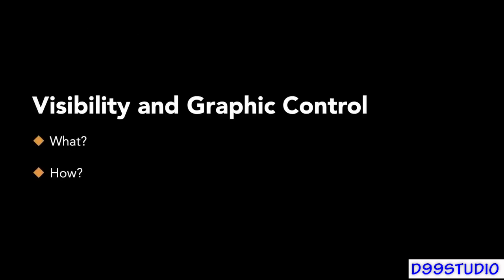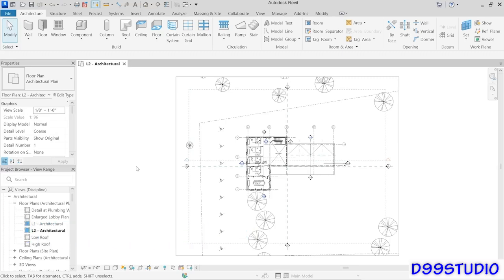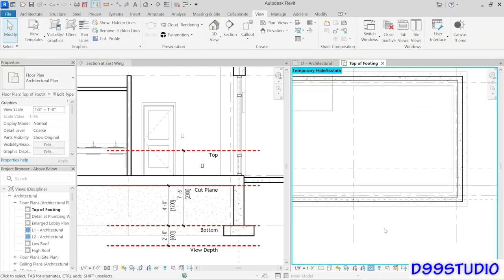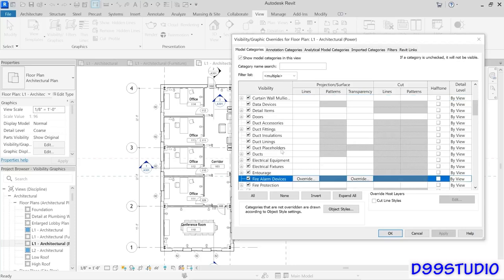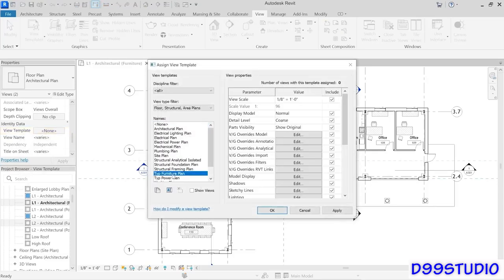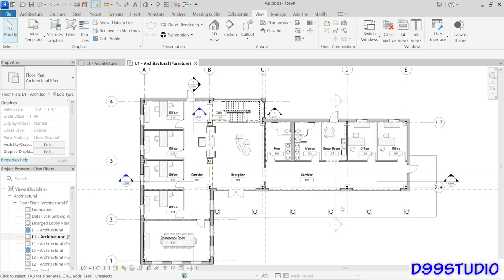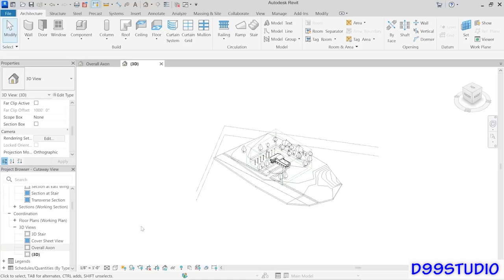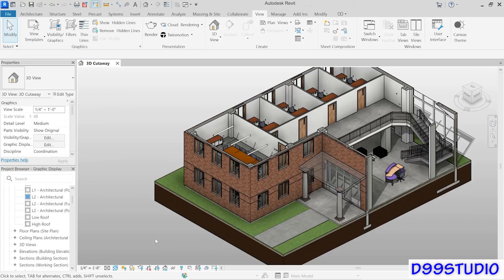Autodesk Revit - Full Beginner Course | Complete Project - Start to finish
IX. VISIBILITY AND GRAPHIC CONTROL
1 -Comprehending Visibility and Graphics Controls
2 -View extents and Crop Regions
3 -View range (12)
4 -View range (22)
5 -Object styles
6 -Visibility and graphic overrides
7 -Annotation visibility
8 -View templates
9 -Hiding individual objects in a model
10 -Display filters
11 -The linework tool and depth cueing
12 -Cutaway views
13 -Graphical display options